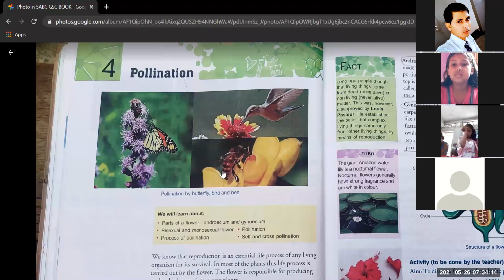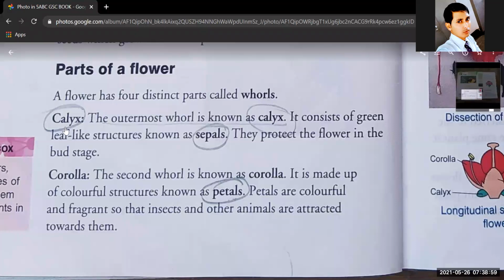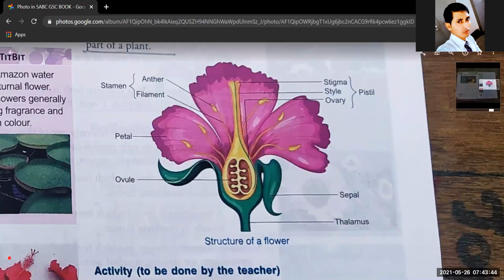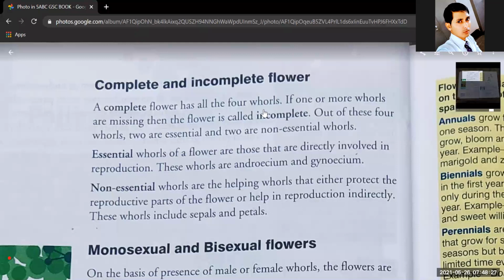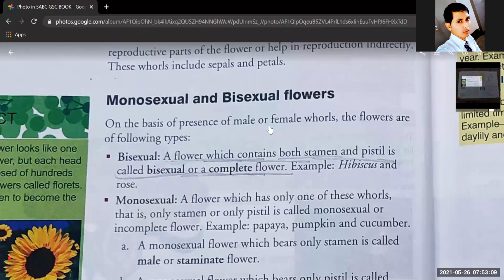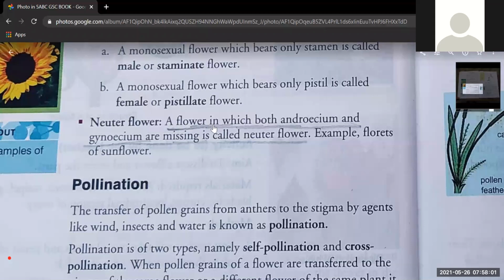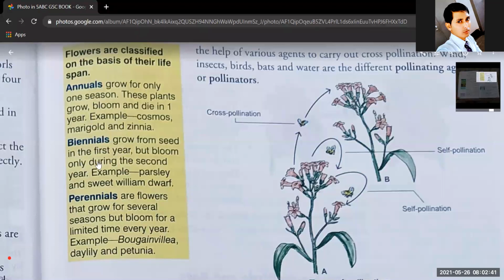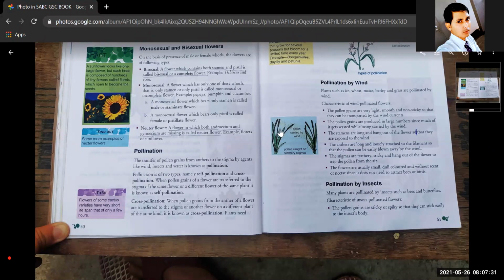5AC Gsc Chapter 4 [part 1] (Pollination) Begins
5A Gsc Chapter 4 (Pollination) Begins